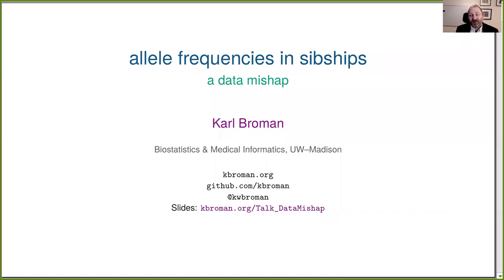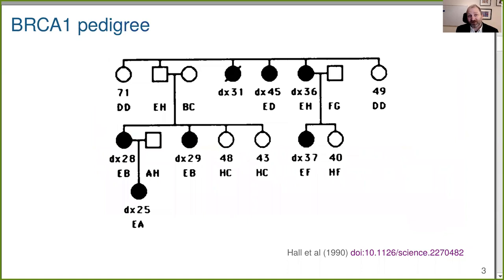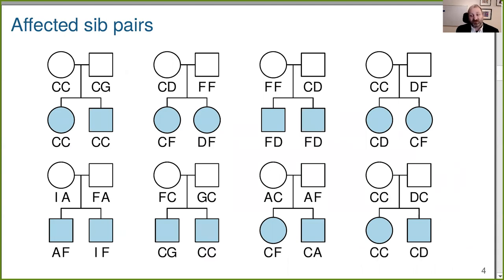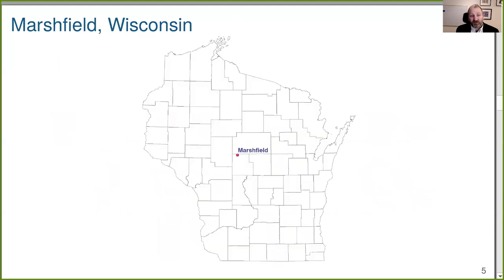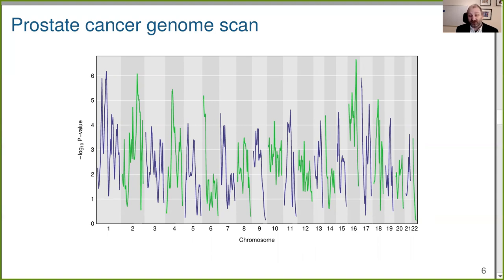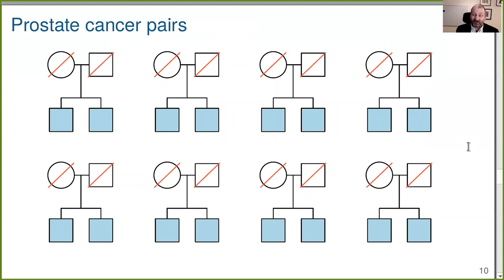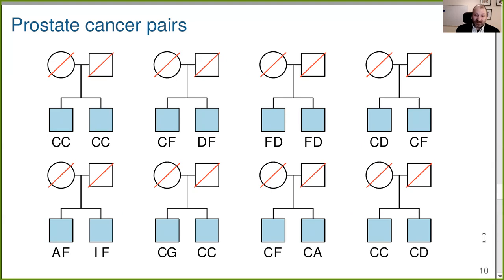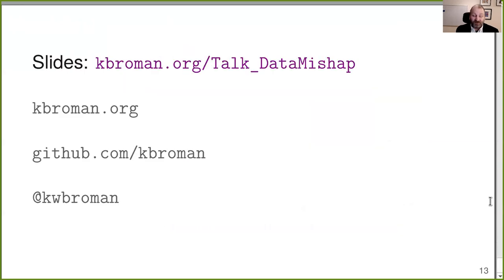Allele frequencies in sibships: a data mishap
Talk from the Data Mishaps community night organized by Caitlin Hudon and Laura Ellis.